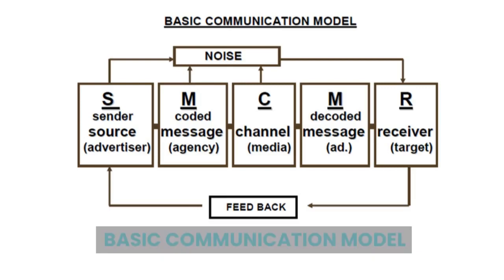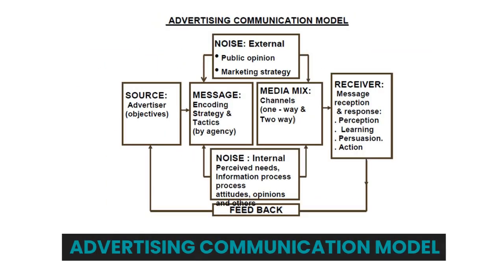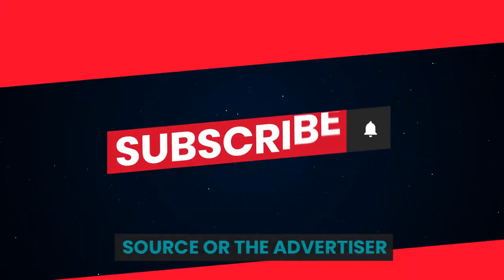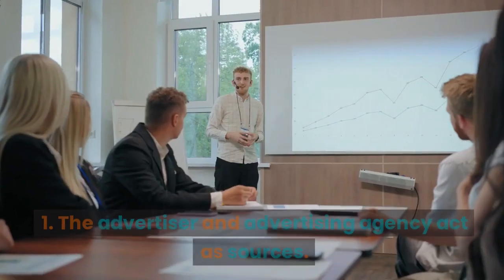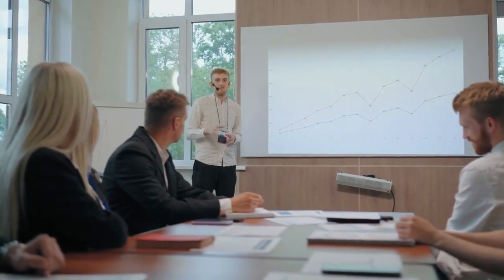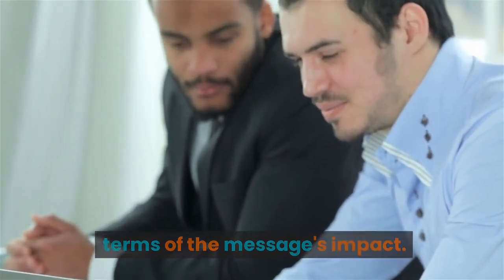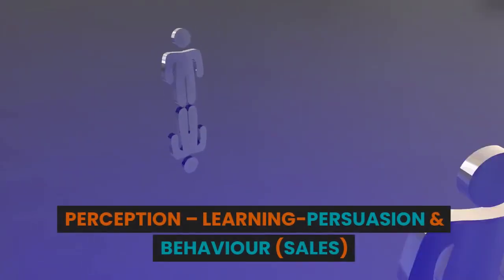WORKING OF ADVERTISING | Lesson no14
This lecture unravels the inner workings of advertising, exploring how it influences consumer behavior. It dissects the 12 crucial steps to craft impactful campaigns, from defining objectives to evaluating success. Discover the intricate factors influencing ads, from noise barriers to external and internal elements, and how they shape the message and media mix. Dive into understanding consumer responses and the ultimate goal: prompting action—think, feel, and do!